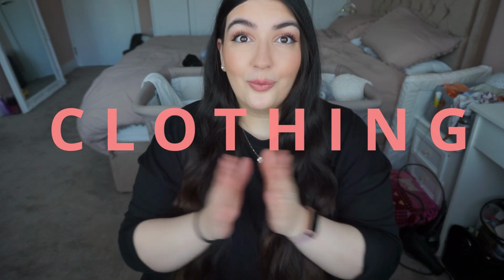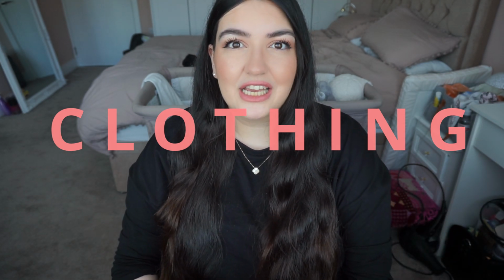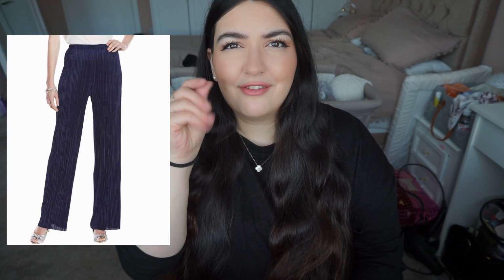5 TIPS FOR PLUS SIZE C SECTION// UK EDITION SIZE 20/22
Hey guys,

hope you find this video helpful, if you do please give me a thumbs up it really helps my videos.

Lots of love to you angels

Some links may be affiliate links, they will be marked with a * -. this means i make a tiny percentage if you choose to shop through my link - this helps me reinvest into my channel to make content for you all
You don’t need to shop through these links but if you do Id really appreciate it 😊 .

Thank you for all your support lovelies
my own business: Instagram: soulfulcosmetics